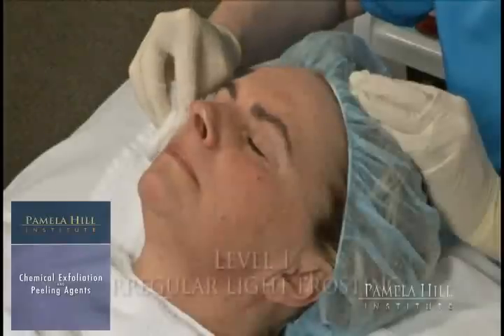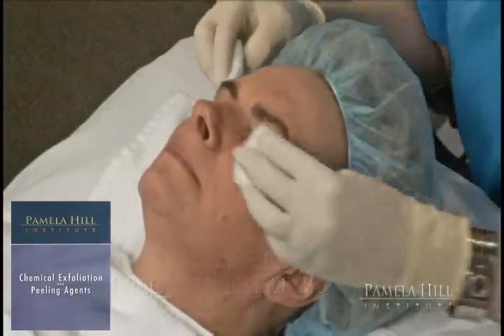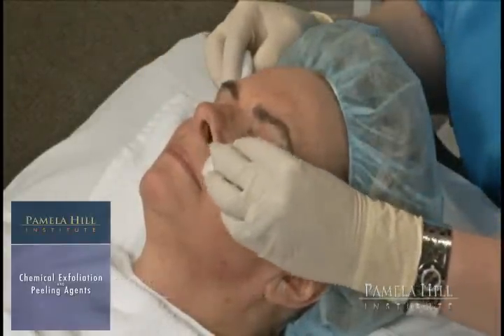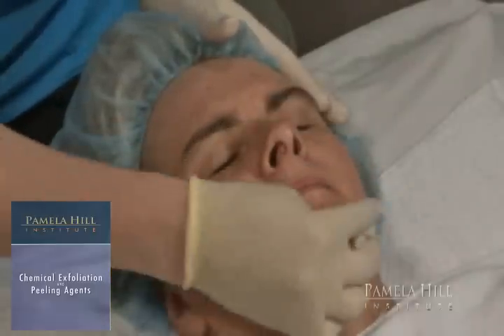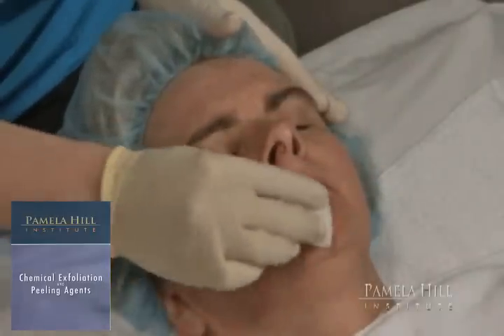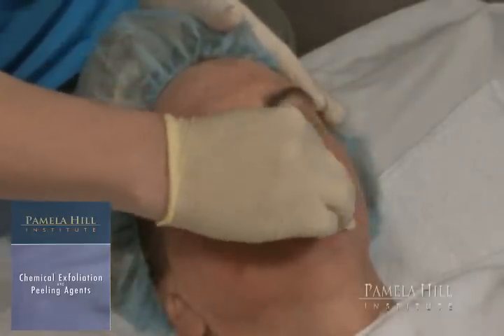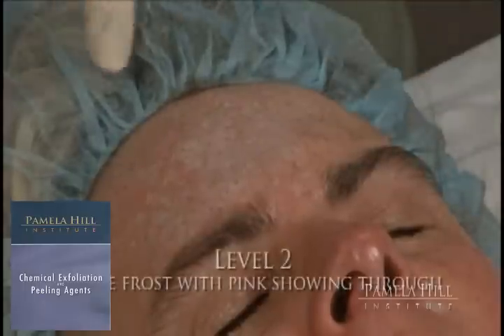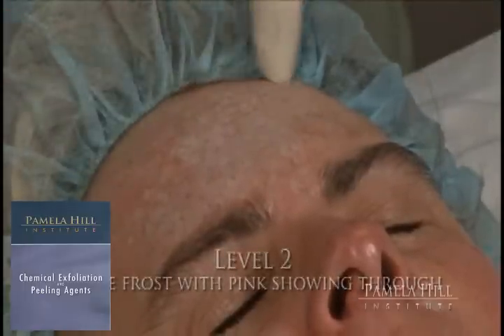Pamela Hill Institute: Chemical Exfoliation and Peeling Agents DVD- Types of Peels/Procedures Video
This clip from the Pamela Hill Institutes, the Chemical Exfoliation and Peeling Agents DVD, explains some of the types of peels and the procedures for performing the peel service. There are many more procedures and peel explanations included in this DVD.